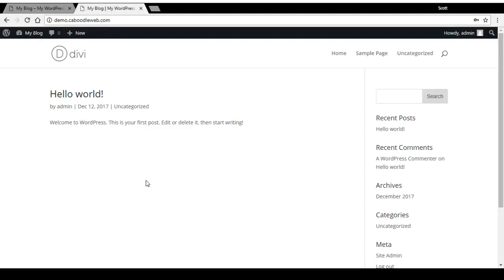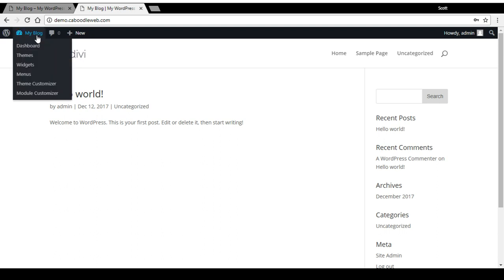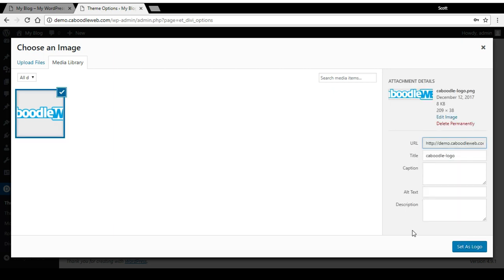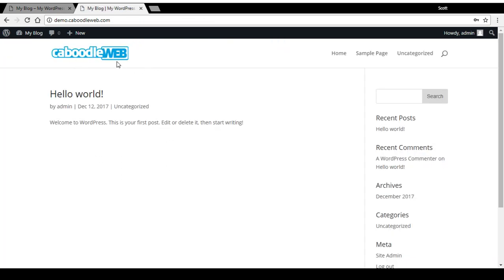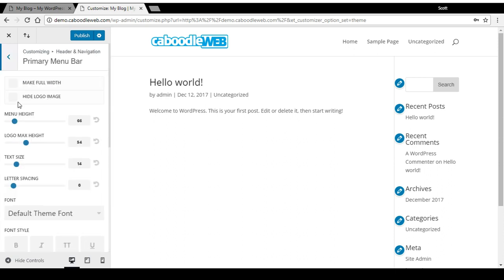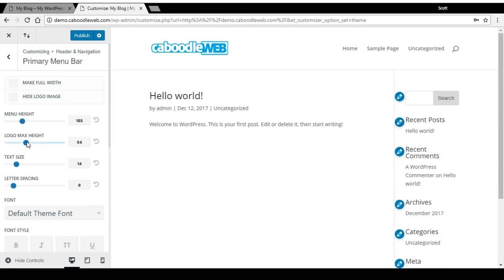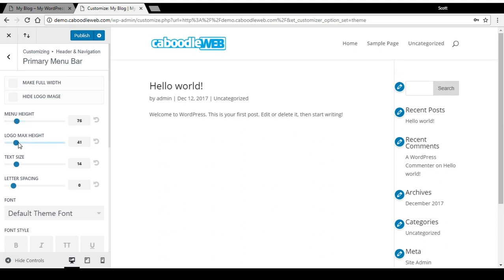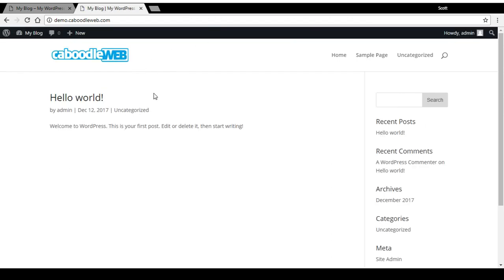How to change the DIVI Theme logo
A simple guide on how to remove the divi logo and replace with your own

We now make a percentage of a sale of the DIVI theme if you use the above link